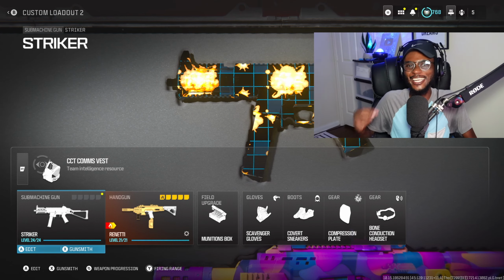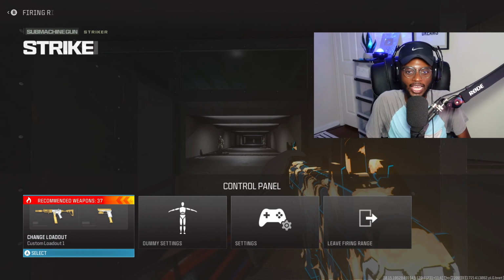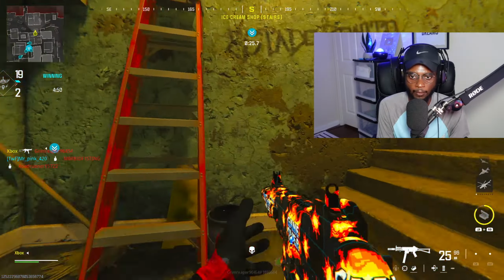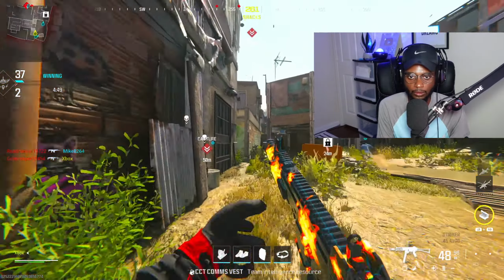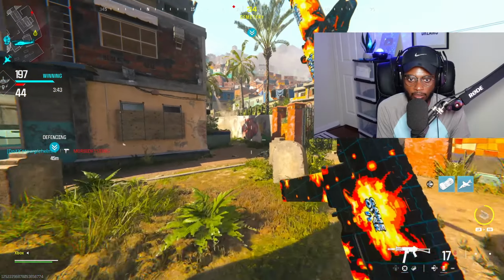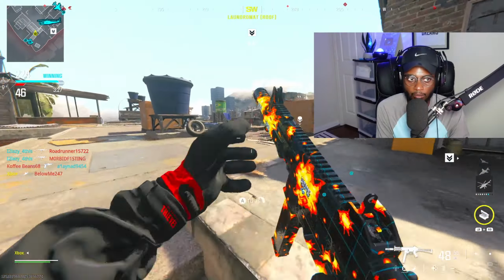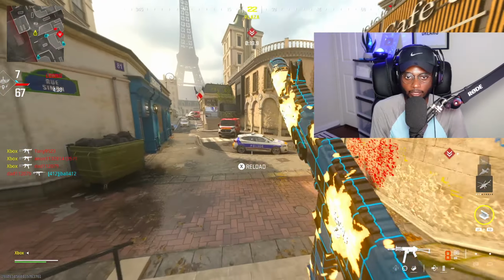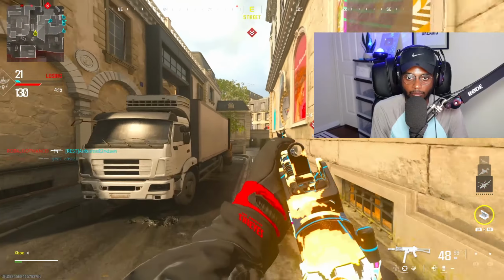USE THE STRIKER IMMEDIATELY in MW3 😲 MAX DAMAGE! (Best STRIKER Class Setup) - Modern Warfare 3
Modern Warfare 3 - Best STRIKER Class MW3 / STRIKER MW3 Striker Class Setup that has NO RECOIL and INSANE DAMAGE in Modern Warfare 3 Season 4 Reloaded! The STRIKER is NOW META after BUFF in MW3 Season 4 Reloaded! Hope you enjoy the video and make sure to have a wonderful rest of your day!

0:00 Best STRIKER Class Setup MW3
3:27 STRIKER DNA BOMB Gameplay 1 MW3
10:35 STRIKER DNA BOMB Gameplay 2 MW3